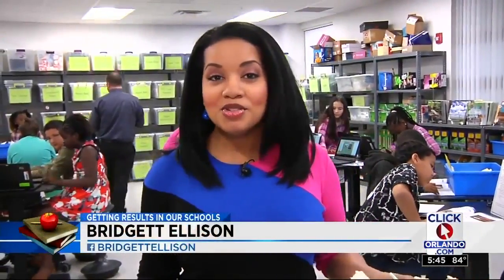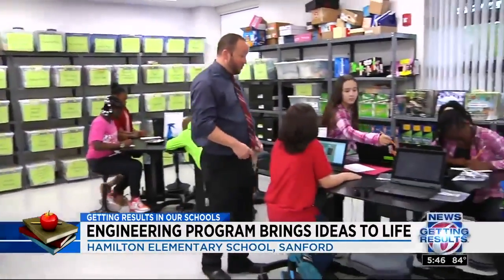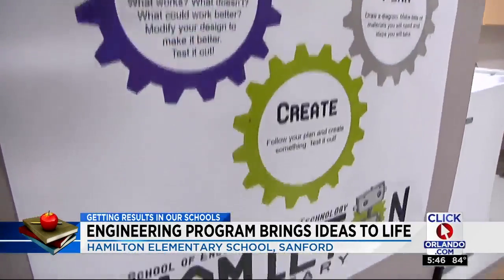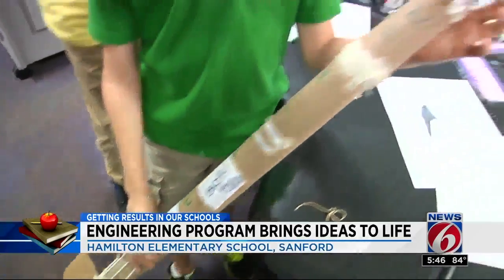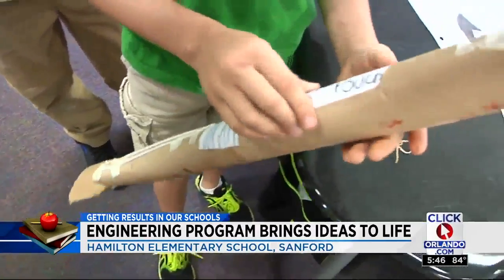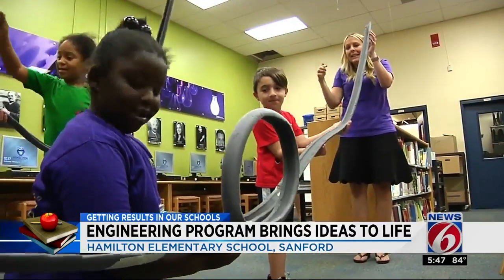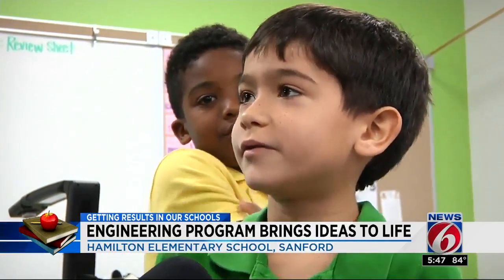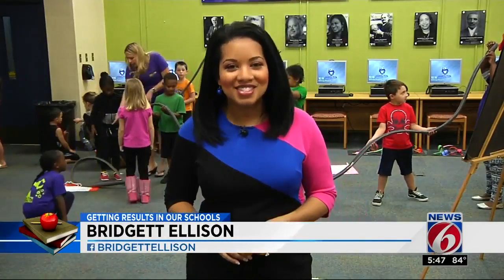Getting Results in Our Schools - Engineering program brings ideas to life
News 6 visits Hamilton Elementary's engineering program.